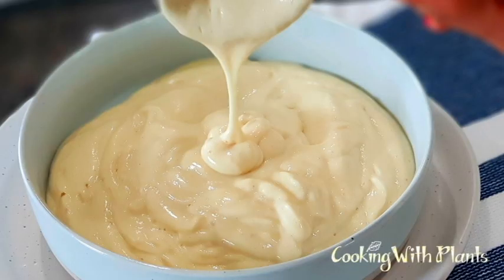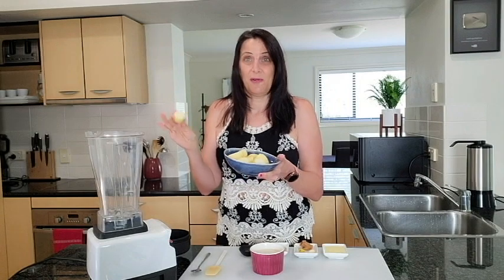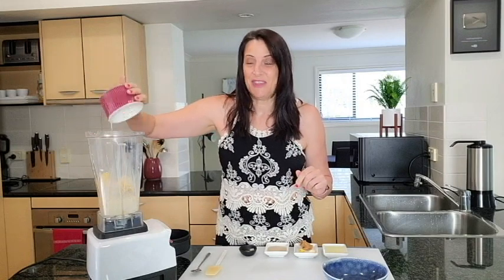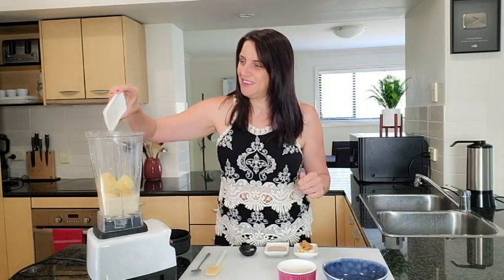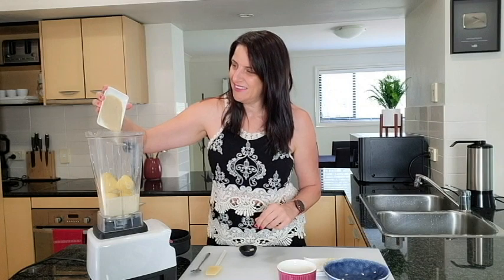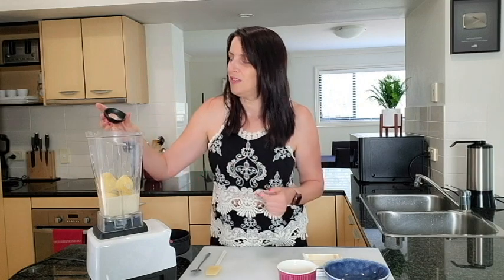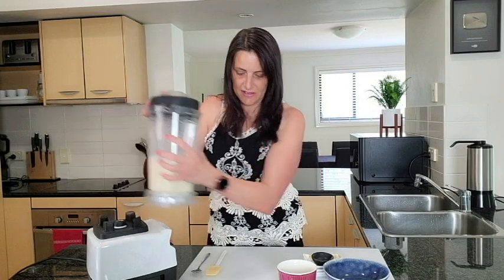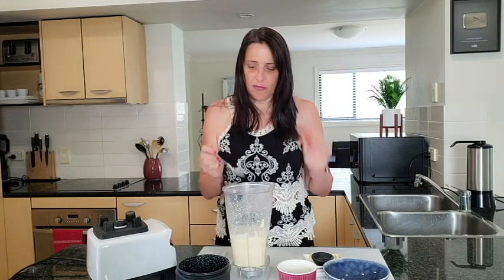Best Creamy Potato Sauce Ever - Great For Vegan Pasta, Alfredo, Caesar or Mayo Substitute!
This is the best creamy plant based sauce recipe ever. Whole food plant based and so delicious! It's nut free, oil free, gluten free, dairy free and egg free... But absolutely creamy and perfect for pasta alfredo! You can also use this as a Caesar salad dressing, as a mayo substitute or even in lasagna and potato salad... the options are endless.

👉 Download my Free 7 Day Kickstart 'Slim Down' Meal Plan... even if you don't want to lose weight, it is a great plan to show you how to eat balanced Plant Based meals and I show you what you can add as healthy snacks and drinks to boost your daily intake of nutrients.

Recipe by Cooking With Plants - Anja Cass

Enjoy xx